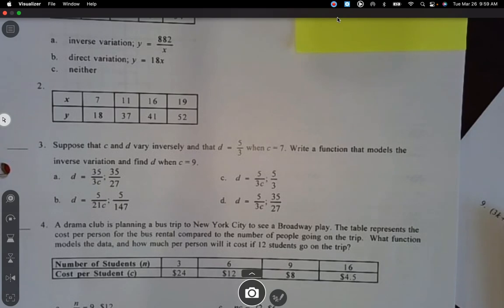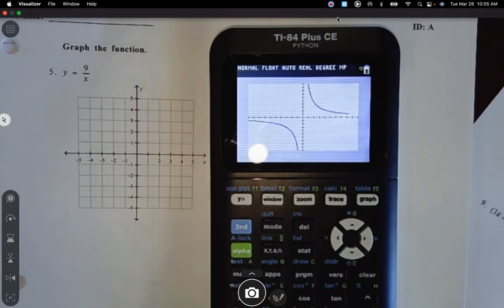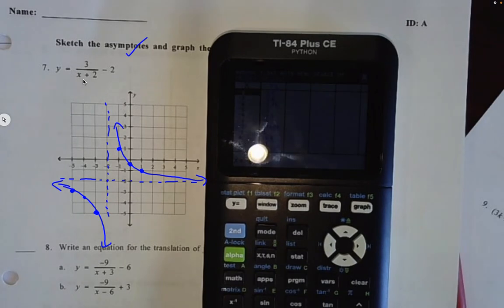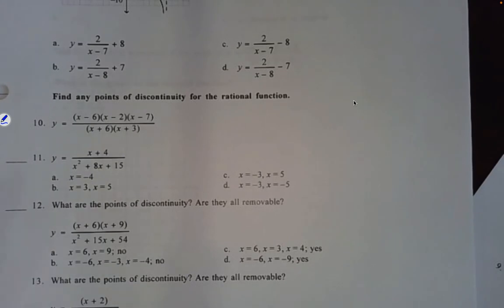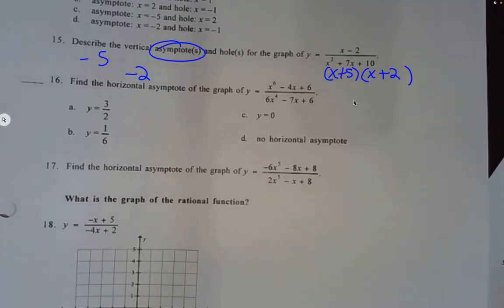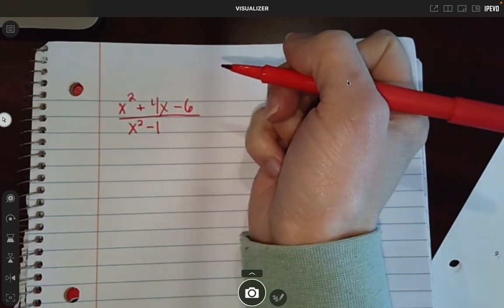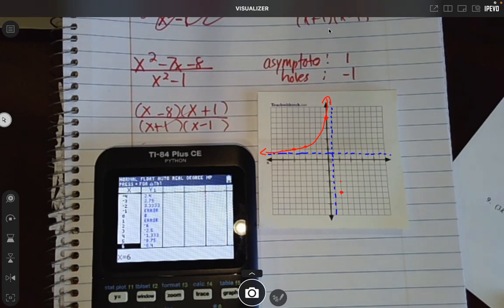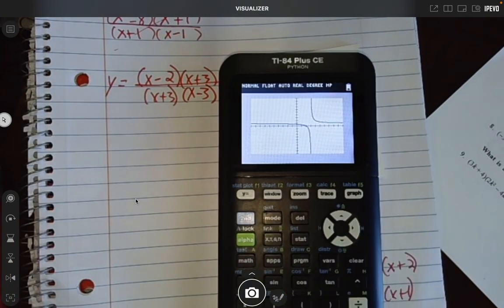Alg 2 Ch 8 MC Test